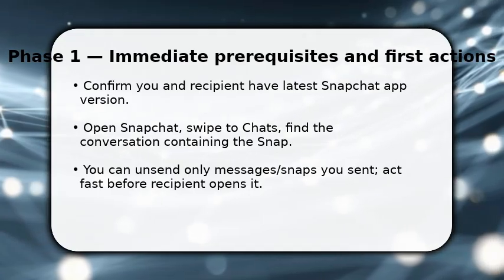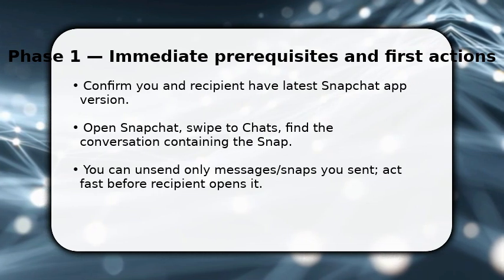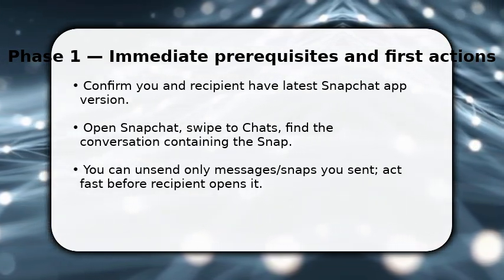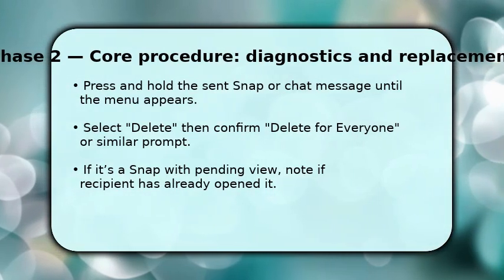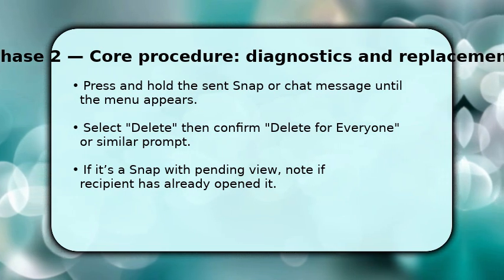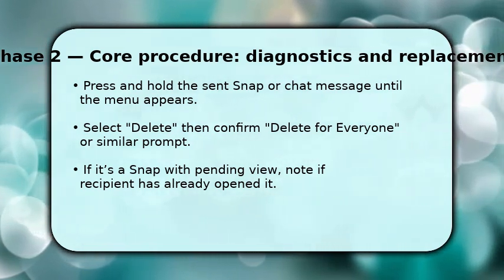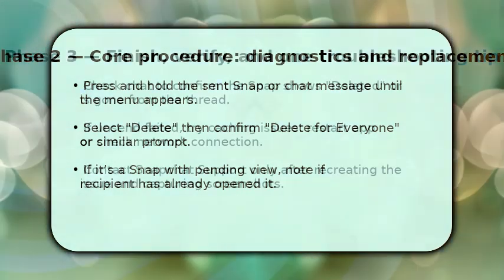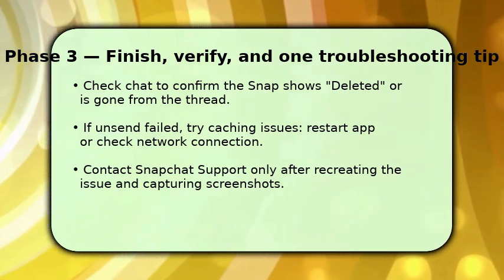How to Unsend a Snap (updated)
How to Unsend a Snap (updated) | 🔒 Surfshark VPN Deal — Stay private and secure. $1.99/mo + 3 Months Free ▸

Discover the quickest way to unsend a snap on Snapchat. This video tutorial guides you through each step, ensuring your private moments remain just that—private.

unsend snaps, Snapchat privacy, quick guide, how to delete sent Snaps, privacy settings